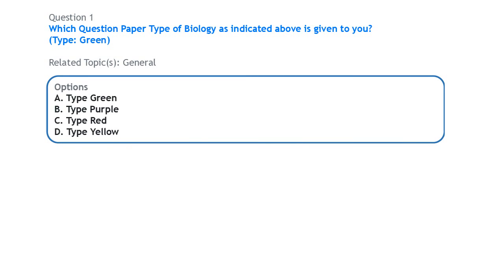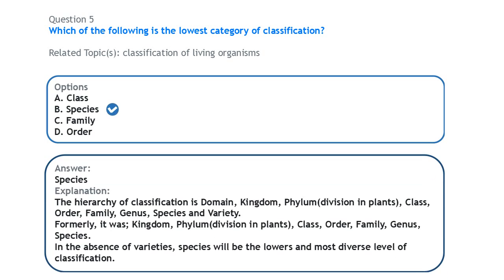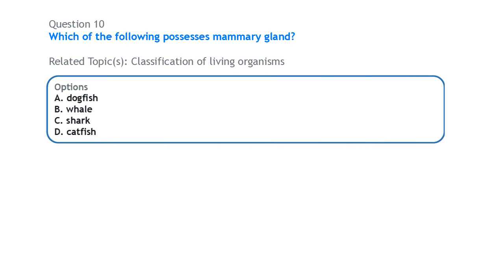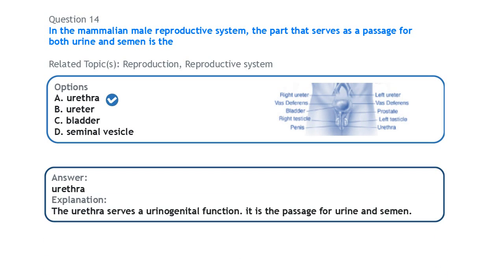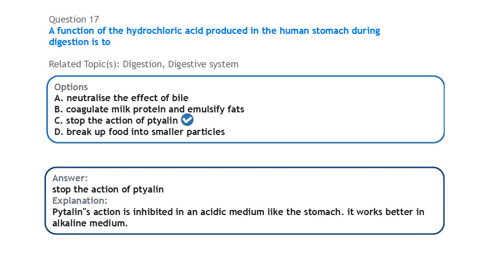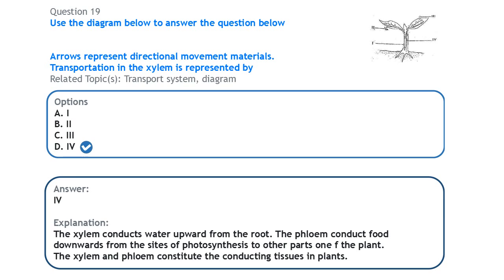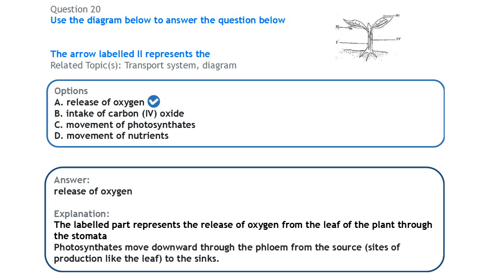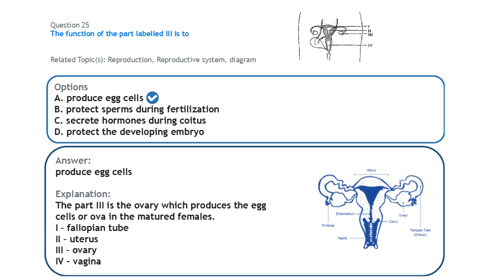JAMB/UTME BIOLOGY 2012 PART 1 of 2 Past Questions and Solutions